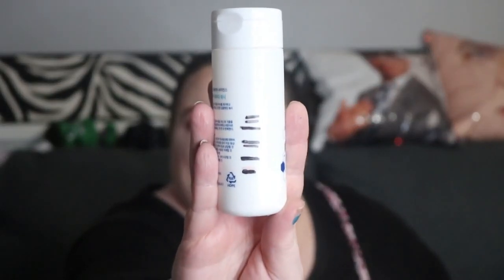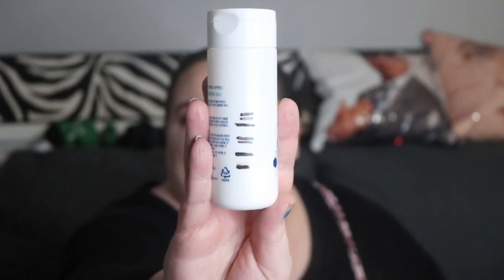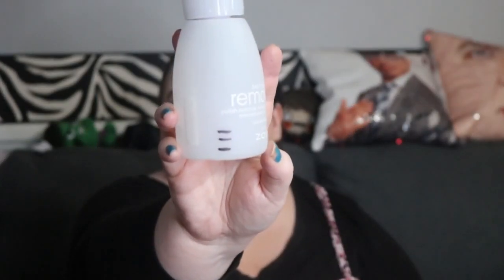Child of the 80's 2022 Project Pan Finale / PANtastic Ladies Collab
ET/Something Unique - Briogeo Scalp Revival Charcoal Scalp Treatment (DONE)
Dynasty/Something Glamorous or a High End Product - Illamasqua Colouring Pencil "Media" (DONE)
We Are the World/A Universal Product that Anyone Can Use - Ulta Automatic Eyeliner "Matte Cobalt"
Trapper Keeper/Something with cute packaging - Tony Moly Moisture Boost Cooling Algae Eye Serum (DONE)
Hello, Is It Me You're Looking For/Holy Grail - Marc Jacobs Le Marc Lip Creme "Kiss Kiss Bang Bang"
Let's Get Physical/Item that makes you feel sexy - TheBalm Cosmetics "Vanilli" Lip and Cheek Color (DONE)
Ohmigod/Favorite Item or Item that Shocks You - Nyx Stripped Off Micellar Water (DONE)
We're Gonna Pump You Up!/Item with a pump - Summer Fridays CC Me Serum (DONE)
I'm SO Sure/Ridiculous Product - Tir Tir Rosemary One Essence (DONE)
Lite Brite/Something that makes you look lit from within - Kvoss Primer (DONE)
Uno!/An Item You Only Have One Of - Ulta Eyeshadow "Pure as Snow" (DONE)
Living on a Prayer/An Item that is almost done - Zoya Nail Polish Remover (DONE)
Another One Bites the Dust/A Product that is almost finished - Briogeo Scalp Revival Charcoal Scalp Treatment (2nd one) (DONE)
What's Love Got to Do With It?/An Average Product - Maelle Eyeshadow "Sunkissed" (DONE)
Take a chill pill/ Something pampering - Dr. Teal's Epsom Salts (DONE)
Dipstick (Dukes of Hazard)/Something you feel like an idiot for buying - Gen Skin Plum Eye Patches (DONE)
Sixteen Candles/Something that makes all your wishes come true - TREATIS Power Enzyme Scrub
Relax (Duran Duran) / Bath Product - ULTA 3 in 1 Smoothie (DONE)
Blockbuster / A discontinued product - John Frieda Root Awakening Strength Restoring Smoothing Lotion (DONE)
Strawberry Shortcake / Something fruit named or scented - Too Faced Hangover Pillow Talk Lip Treatment (20 uses) (DONE)
Push It / A Product that pushes out of a container - Juice Beauty Prebiotic Freshly Squeezed Glow Vitamin C Serum Mini (DONE)
Ghostbusters / A Green Product "He slimed me!" - Sugar Cosmetics Stroke of Genius Heavy Duty Kohl Eyeliner (10 Uses) (DONE)
Dirty Dancing / A 'baby' (mini) product - Item Beauty Fast Pass AHA Gel Cleanser (DONE)
Rubix Cube / Something colourful / Seche Nail Lacquer "Intrepid" (5 uses)
Don't have a cow, man / Something easy to pan / Beautree Cleansing Pads (DONE)
Princess Bride / An item you love / Julep Skip the Blush Stick (5 uses) (DONE)